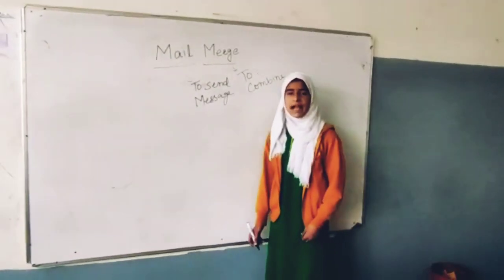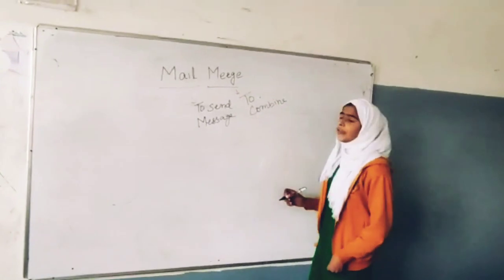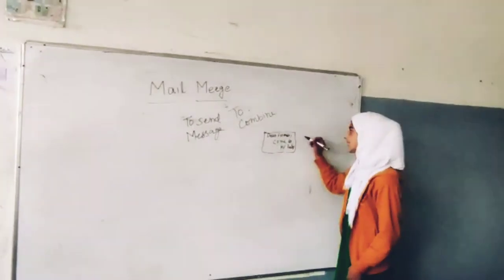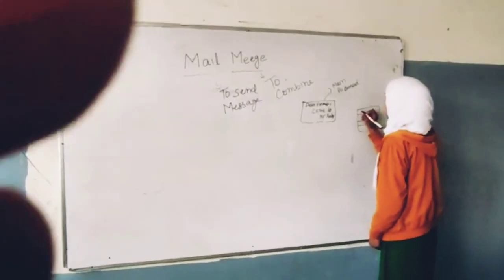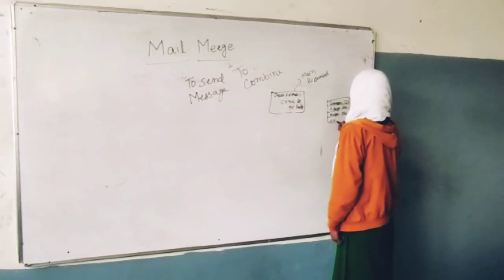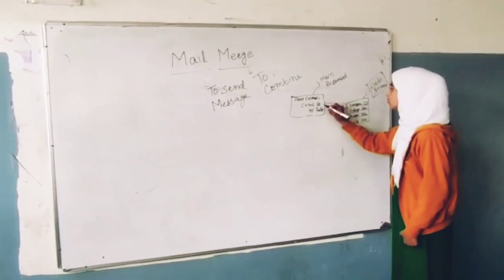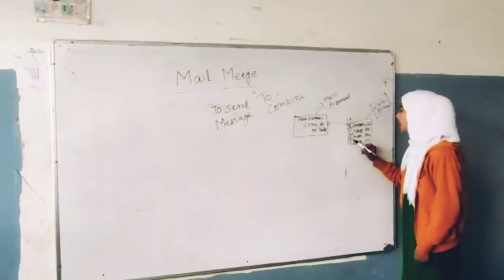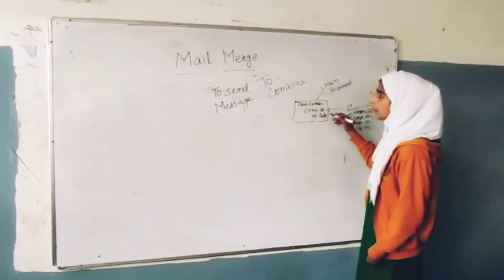Computer Class Presentation By Student of Class 6th |Rounaq Mushtaq||Topic Mail Merge|| Subscribe!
Computer Class Presentation By Grade 6th Student Rounaq Mushtaq In which She Walked Through The Mail Merge And it's Components